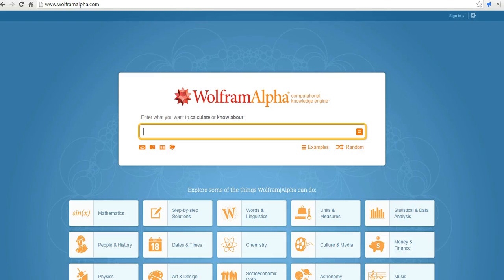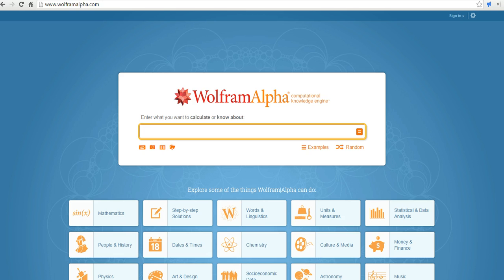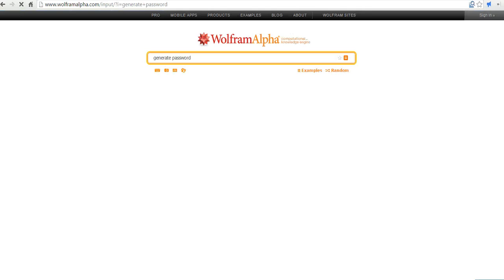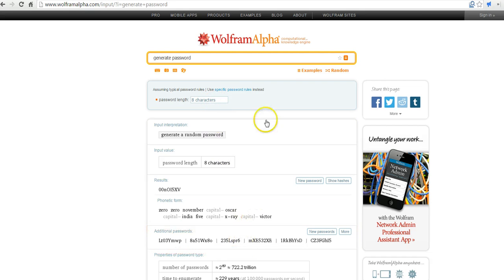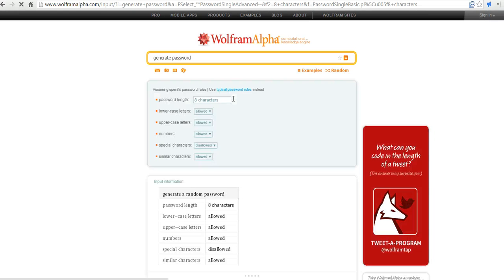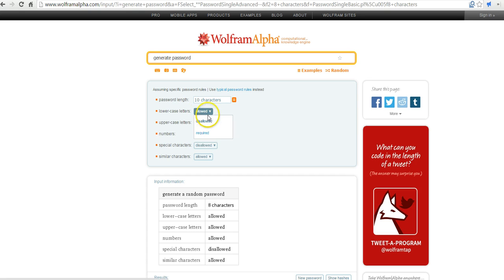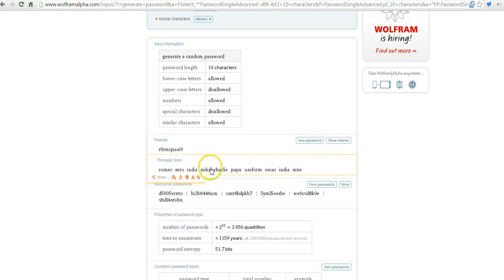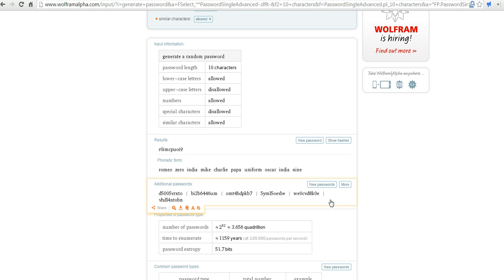Wolfram Alpha as a Random Password Generator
How to use Wolfram Alpha to create random passwords.